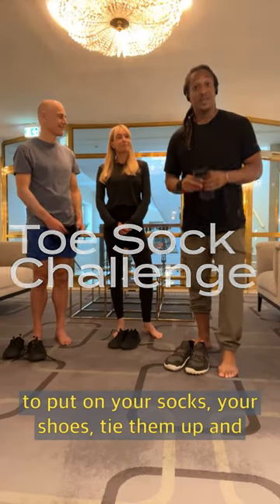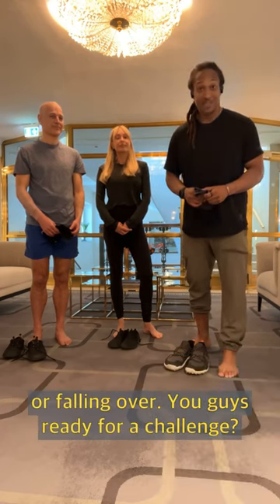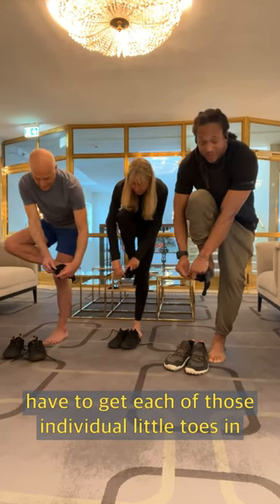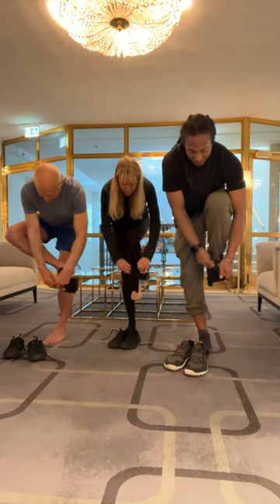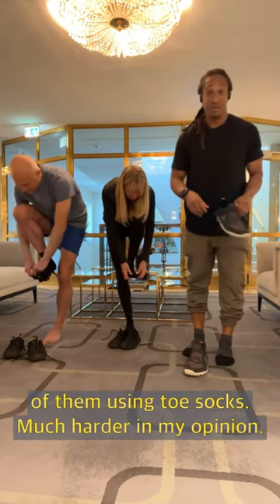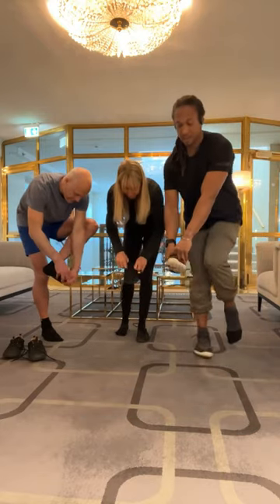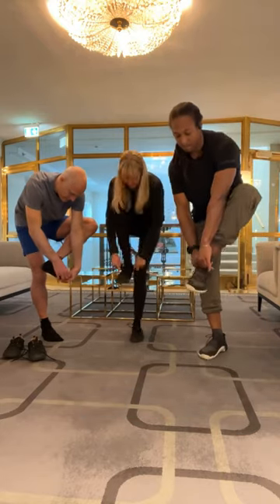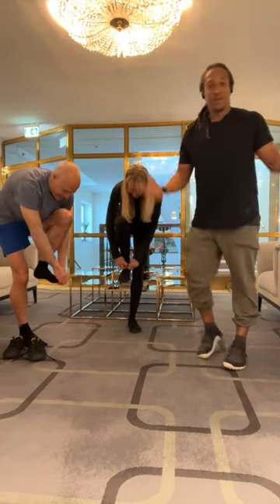The Toe Sock Challenge 👣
Can YOU complete the Toe Sock Challenge in less than 60 seconds? 👣
I’ve been a huge fan of toe socks and barefoot shoes for well over a decade. After seeing one of the recent challenges on social media, I decided to add a lil by using toe socks instead of regular socks.
What I like most about this challenge is that you quickly realize the need for mobility, stability and strength endurance. I also love the cognitive challenge as well.
Try this out and challenge/tag a few friends to try it with you!